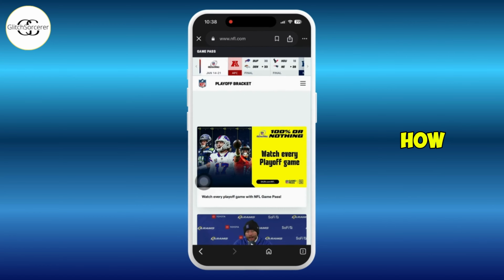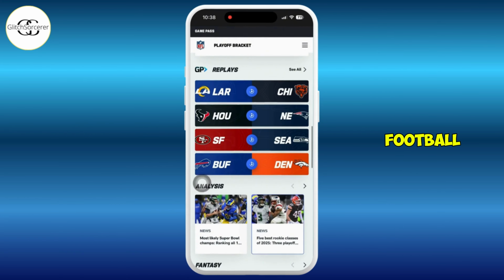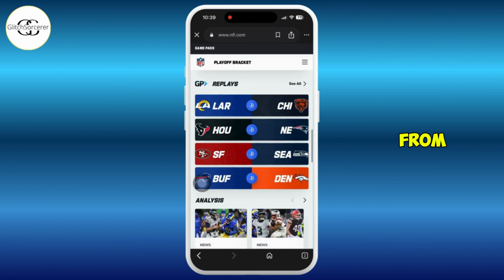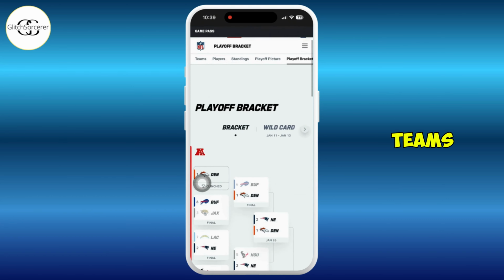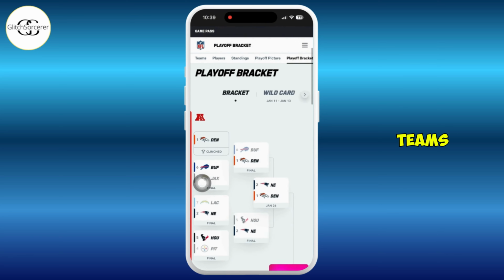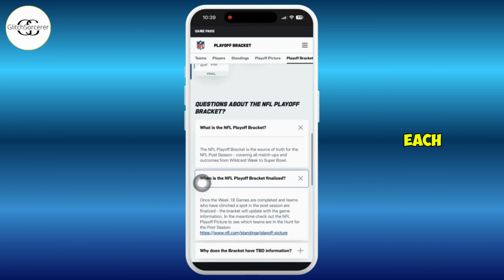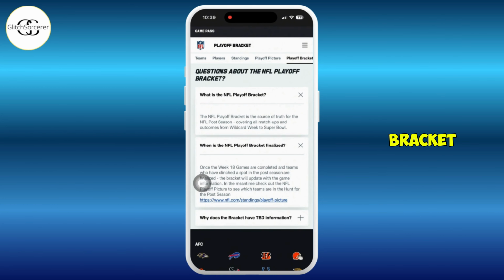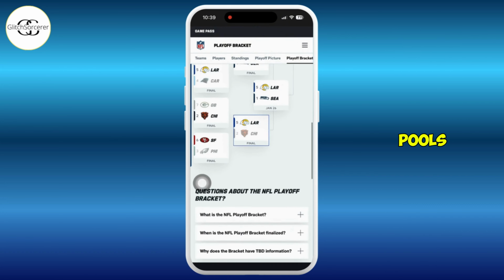How to Make an NFL Playoff Bracket 2026 (Easy Step-by-Step)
Want to make an NFL playoff bracket for the 2026 season? This video shows the easy step-by-step method to create, fill out, and understand the NFL playoff bracket so you can track matchups and postseason progress correctly.

⏱ Timestamps
00:05 Quick Intro
00:15 Main Fix: Make NFL Playoff Bracket

In this video, you’ll learn:
✔ How to make an NFL playoff bracket 2026
✔ Create and fill out an NFL bracket
✔ Understand playoff matchups and structure
✔ Use a simple method for beginners